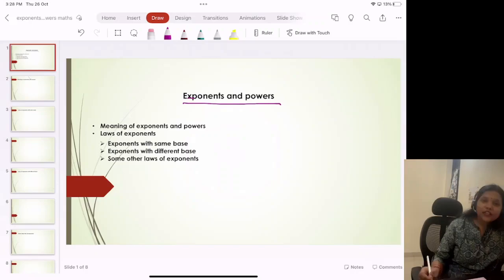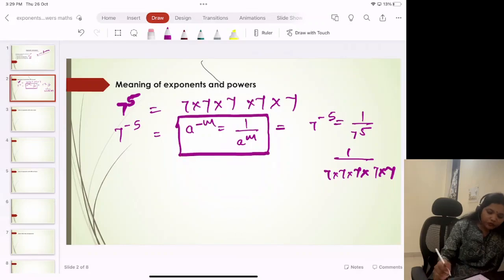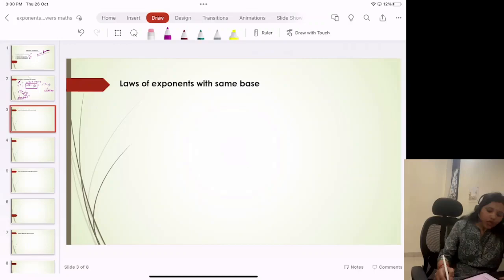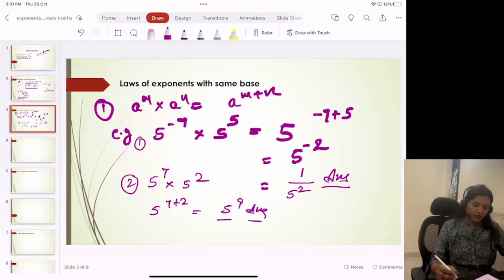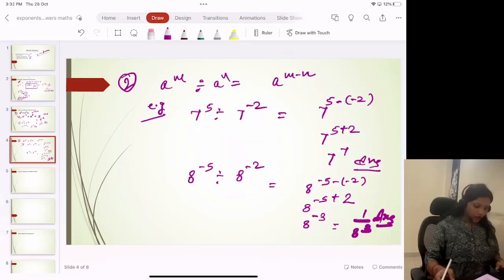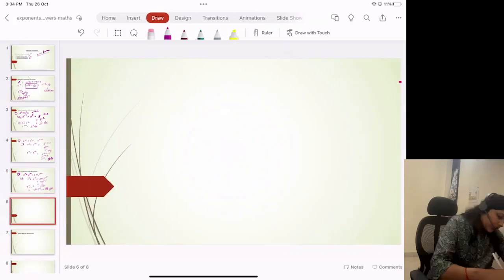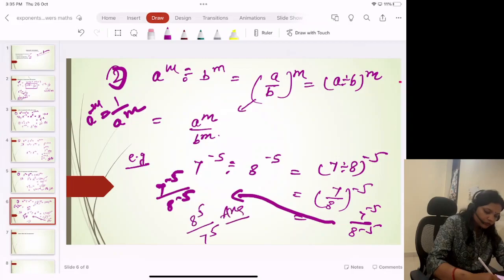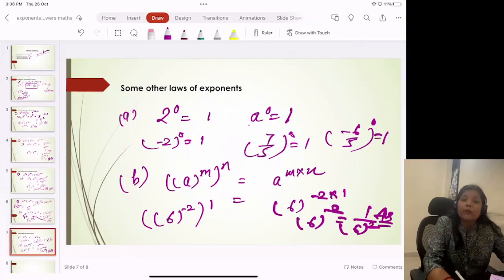Exponents and Powers Introduction - class 8th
Its an short introduction of exponents and powers  chapter.If you like this video  ,we are also online on urbanpro and many platforms, and can express your views through commens below.